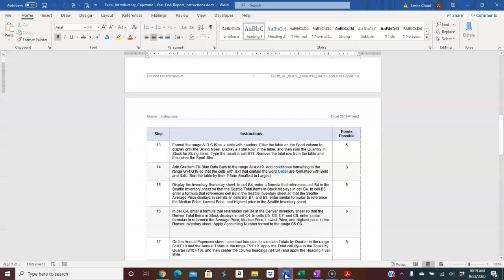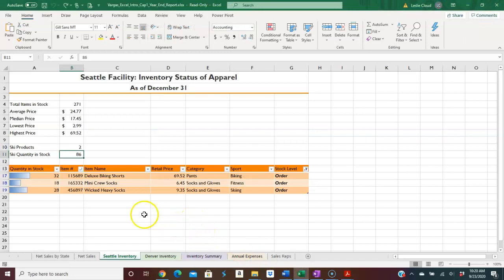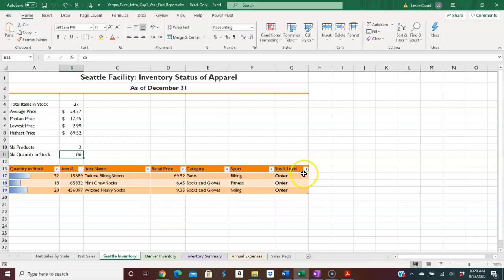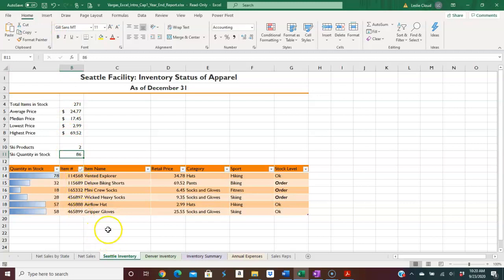N_Vargas_Midterm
Feedback on Midterm question.